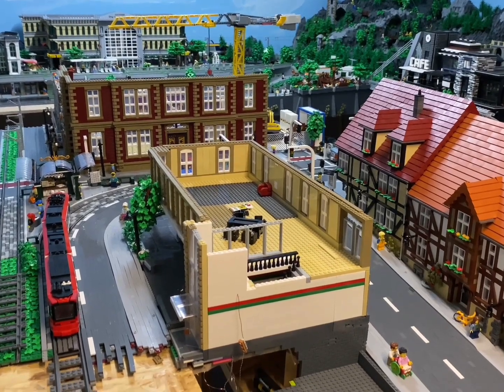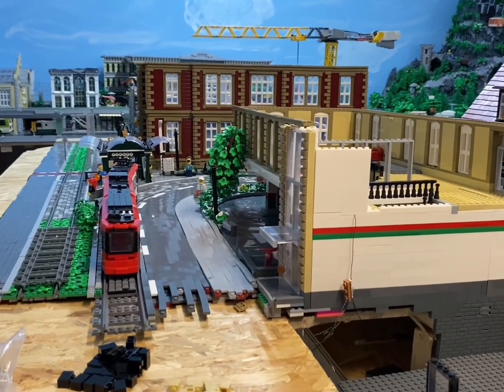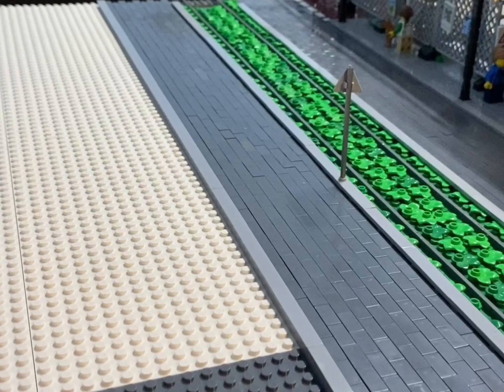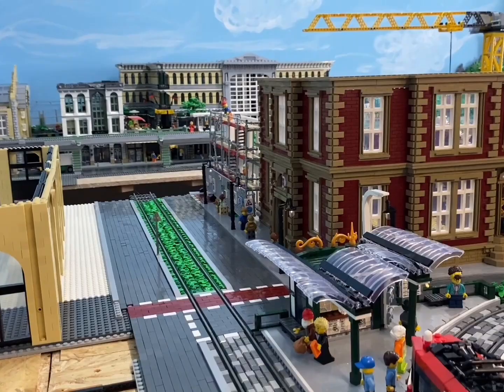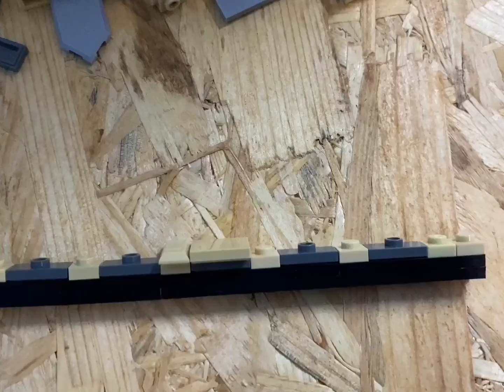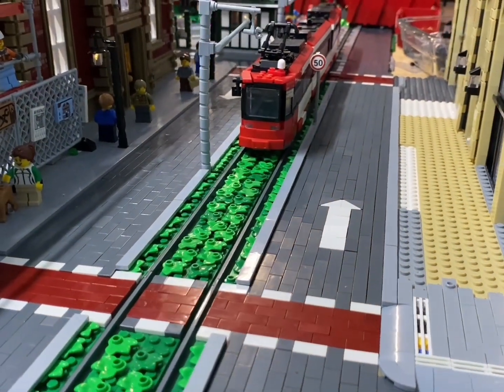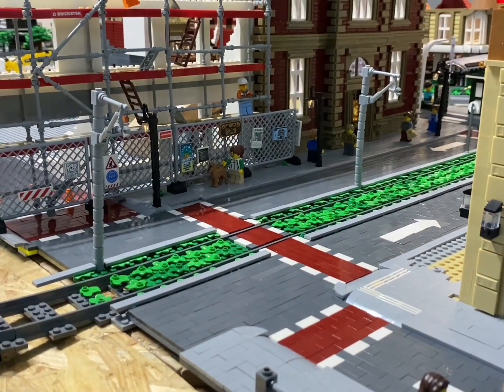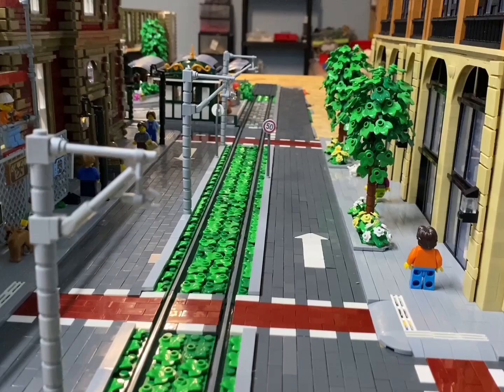Planning errors ! - And a cinema is created - LEGO® and Bricks - (Stadt Baustein)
Hi 🙋‍♂️
I would be very grateful for a channel membership😊

*The link to Webrick, the terminal block dealer from China when it comes to variety and price
*The link to Klemmbaustein-welt.de
The terminal block dealer you trust and when things have to go quickly.
*The link to LeLightGo, the partner for perfect light.
*The link to BlueBrixx, the terminal block dealer, if there are many
colors work.
At this point I would like to say a big thank you for your support

Stadt Baustein a little 😊
Of course it doesn't cost you anything anymore 👍

LEGO® is a trademark of the LEGO Group. This channel is not sponsored or approved by the LEGO Group